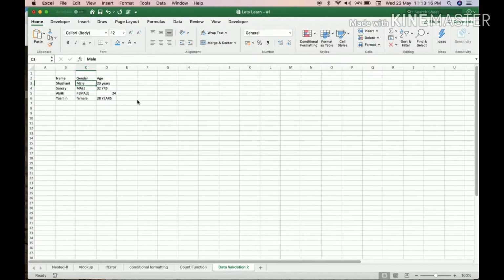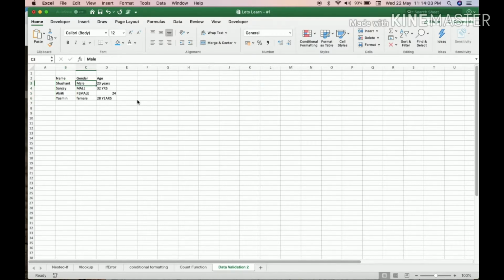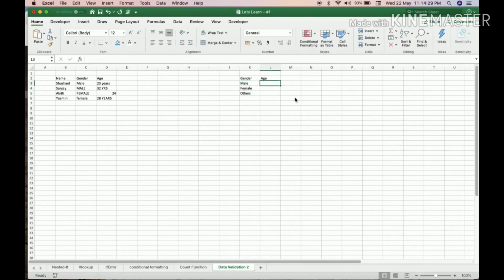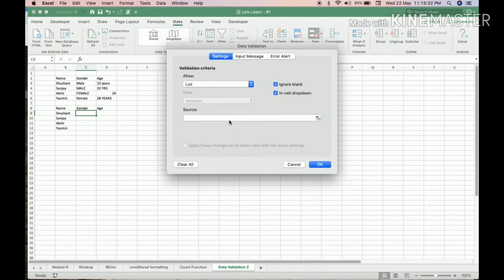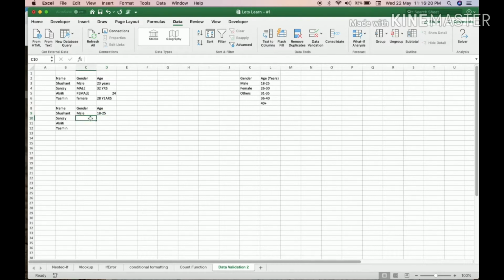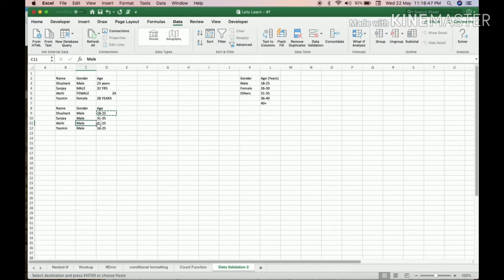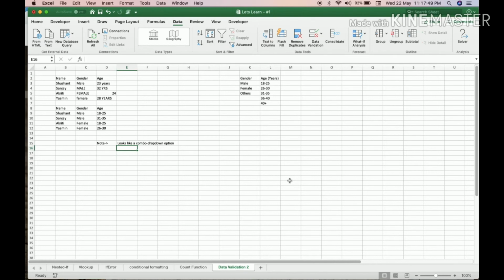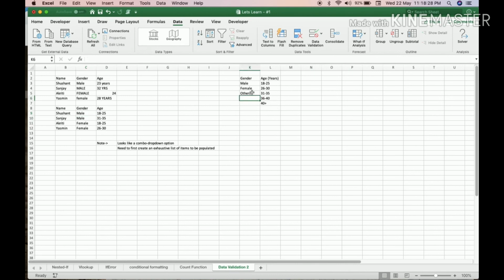Excel Data Validation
This video helps in understanding Excel Data Validation and how to eliminate redundant data entry